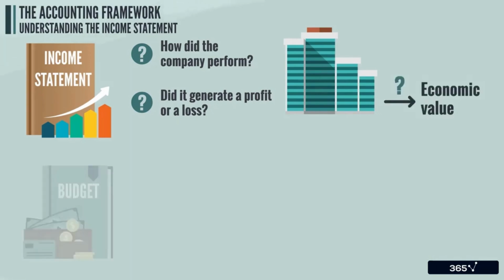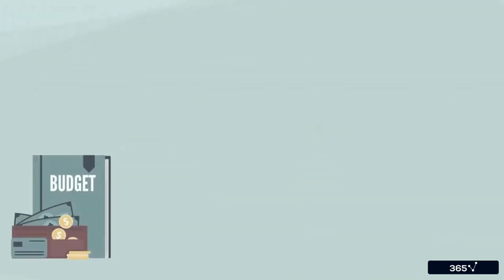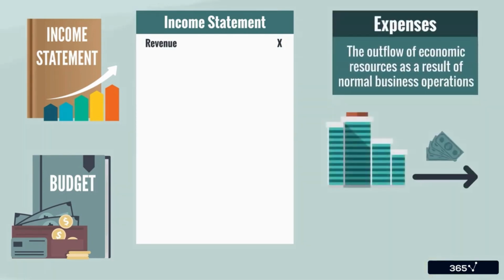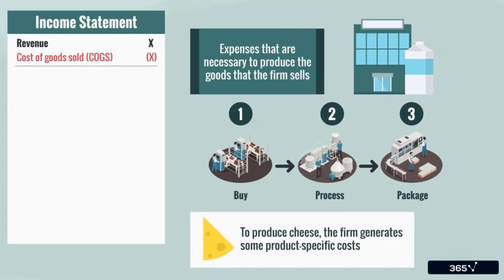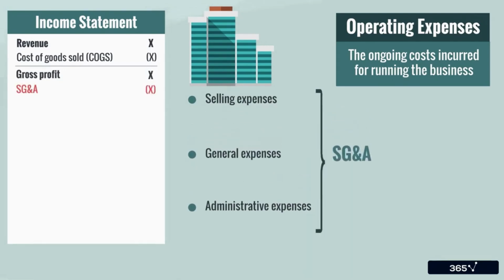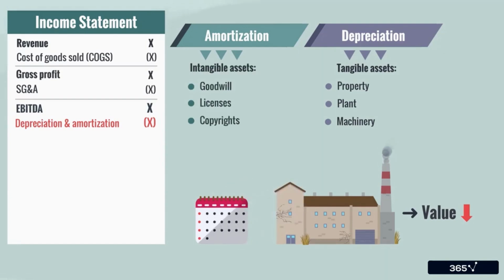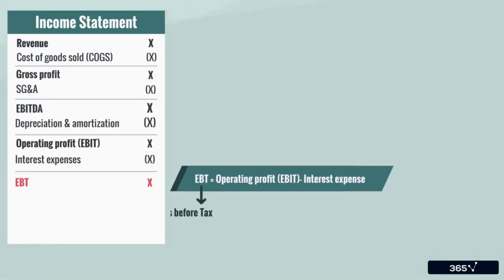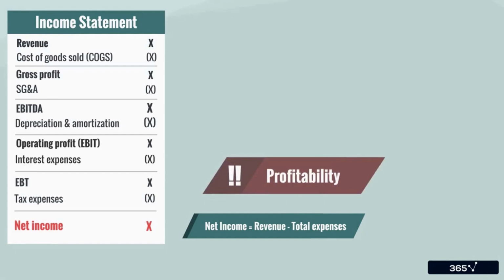Income Statement Explained in 10 Minutes | Read Profits Like a Professional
In this video, we explain the Income Statement in a simple and practical way.

If you want to understand how companies measure profit and performance, the income statement is the most important financial statement.

In this video you will learn:

• Revenue
• Expenses
• Gross Profit
• Operating Profit
• Net Profit

This video is useful for:
MBA Students
BCom Students
Finance Interview Preparation
Financial Analyst Roles